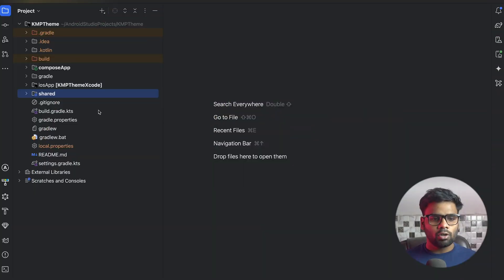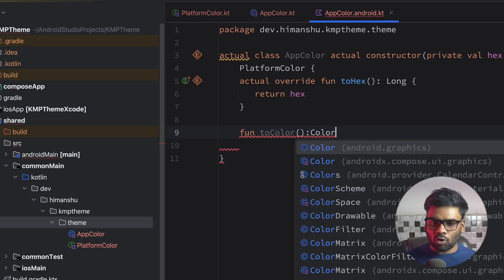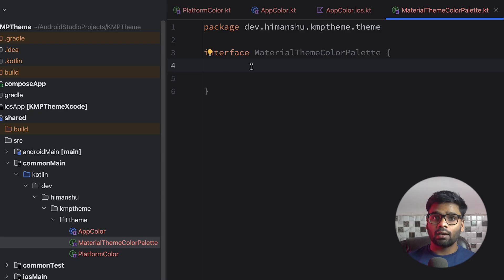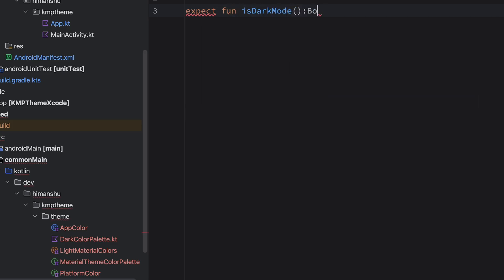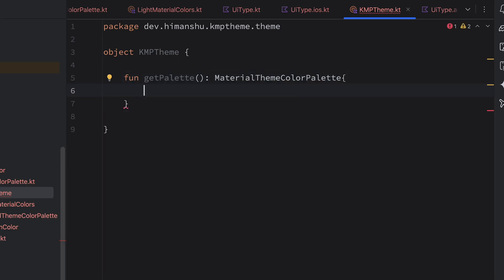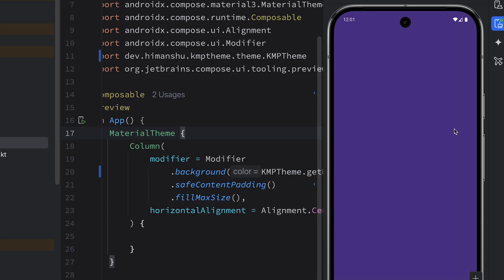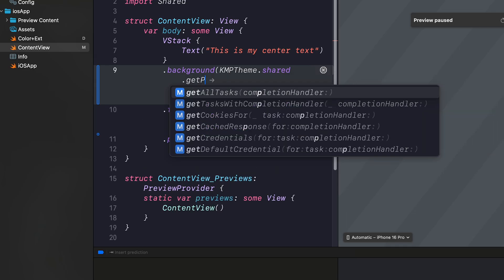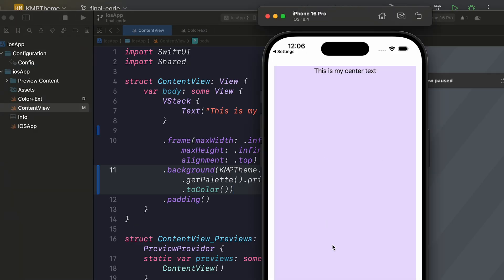Kotlin Multiplatform KMP Dark Mode & Light Mode Colors | Material 3 Theme Setup for Android & iOS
Master theming in Kotlin Multiplatform (KMP) with this step-by-step guide to implementing Light Mode and Dark Mode colors inspired by Material 3 design principles. 🌗✨

In this video, you’ll learn:
✅ How to create a shared color palette in KMP
✅ Implementing Light & Dark mode color schemes
✅ Using expect/actual for detecting dark mode
✅ Applying colors in Jetpack Compose (Android)
✅ Converting to SwiftUI (iOS) with ease

Whether you’re an Android developer, iOS developer, or exploring Compose Multiplatform, this tutorial will help you set up a clean, scalable theme system for your apps. 🚀